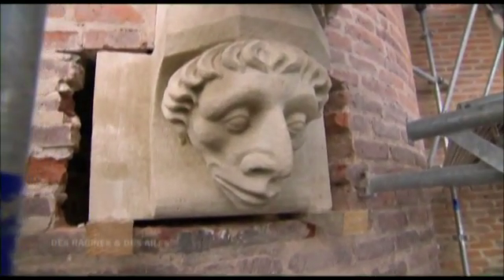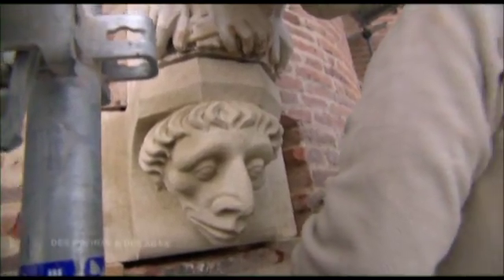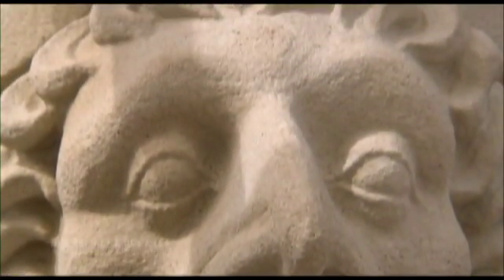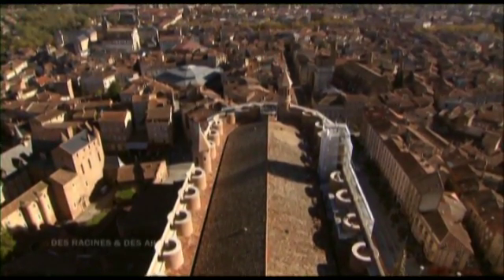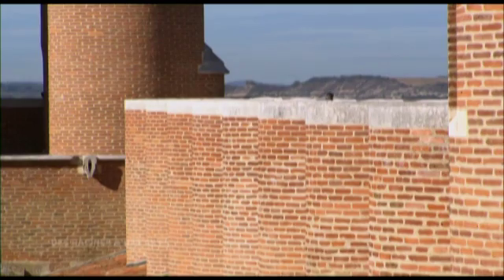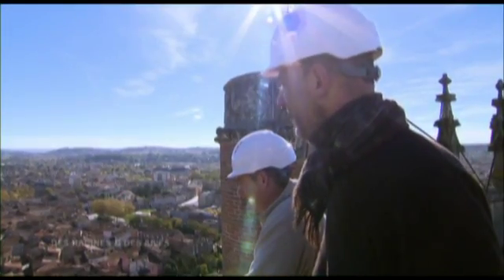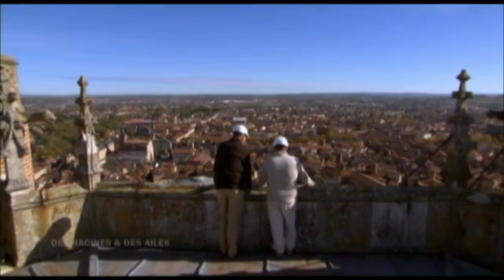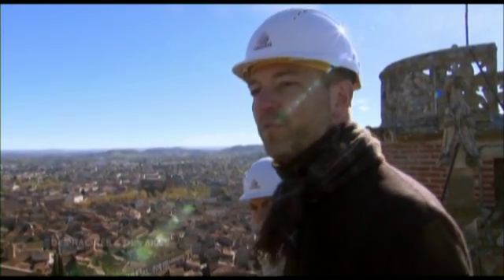Des Racines & des Ailes : Au fil du Tarn (extrait)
Extrait de l'émission des Racines & des Ailes sur le Tarn.